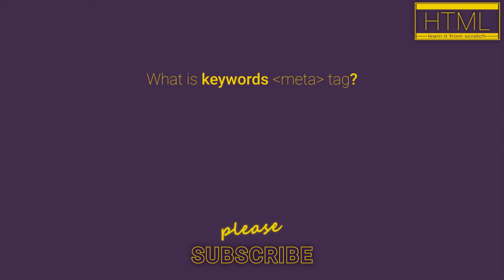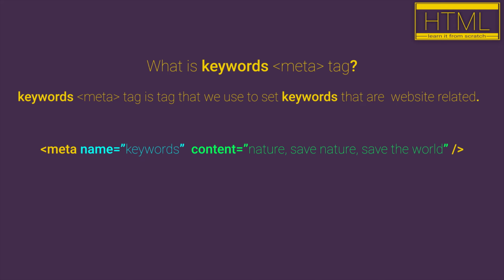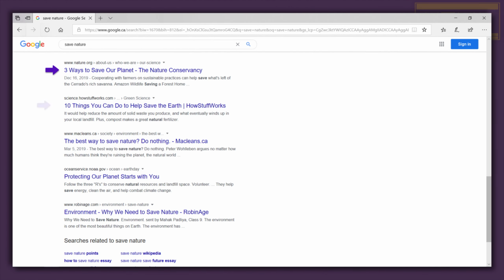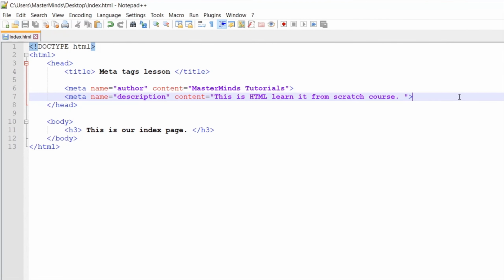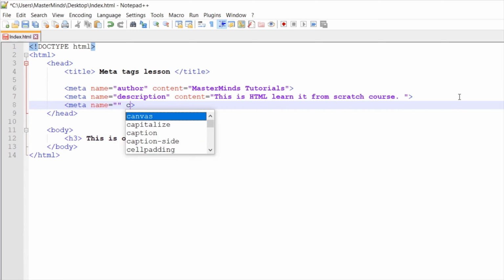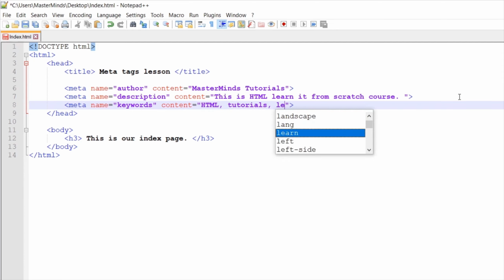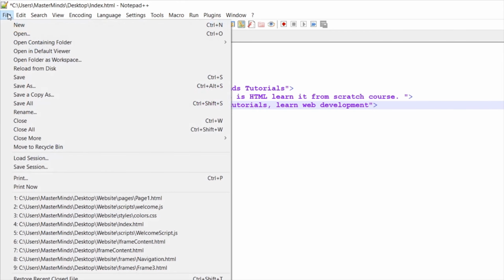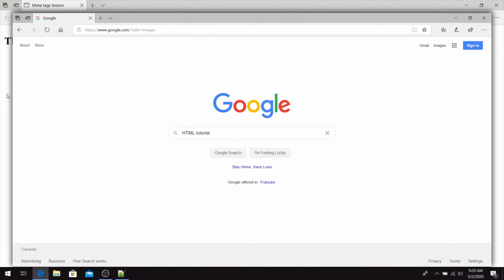HTML for beginners 73: keywords meta tag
Hi there and welcome! 😊 In this video, we will explain to you what is keywords meta tag.

Keywords meta tag is meta tag that we use to set keywords for  the website.
➡️ meta name="keywords" content="web development, tutorials, learning"

NOTE: Keywords are words that will help for your website to be found in searching engines (Google, Yahoo) when user search for words that are same or similar to words that you have set like keywords.

Keywords meta tag is very simple to use, you just need to set keywords like a value for name attribute (name="keywords") and like content attribute value you need to set keywords for the website (content="web development, tutorials, learning").